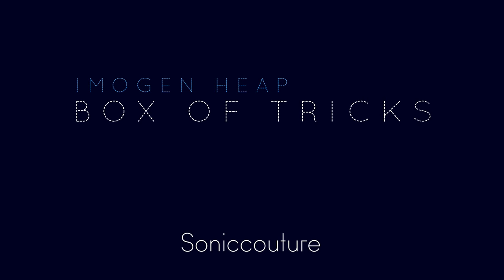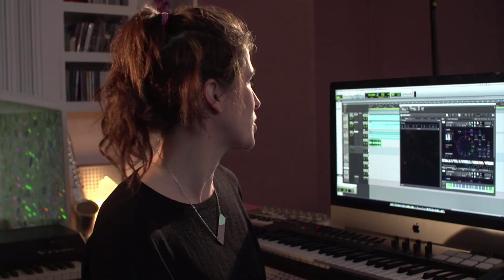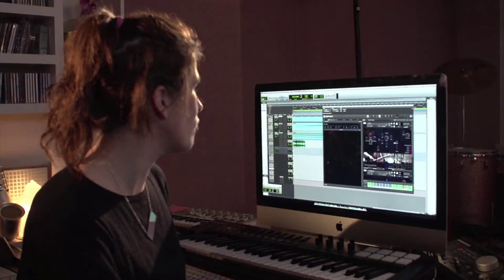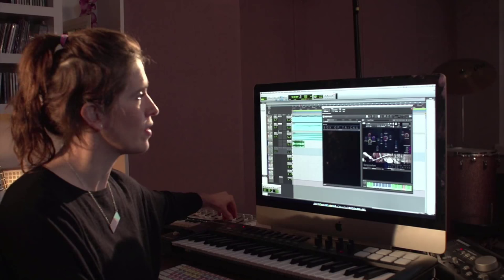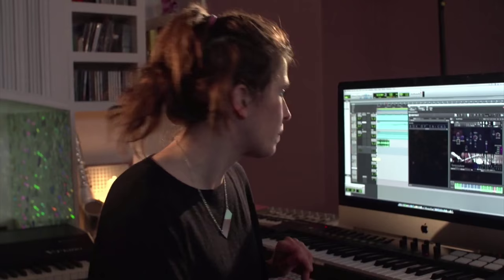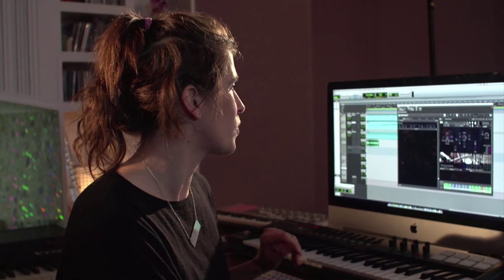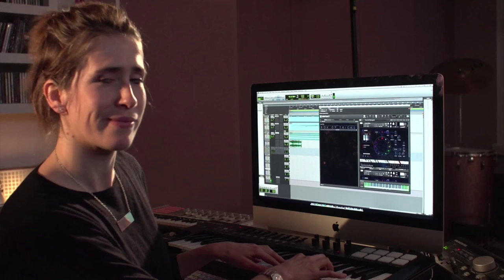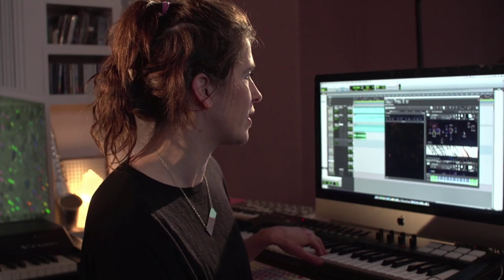Imogen Heap: Box Of Tricks: Demo Interview 1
Imogen chats while composing a demo track using the Box Of Tricks software instruments in her home studio.